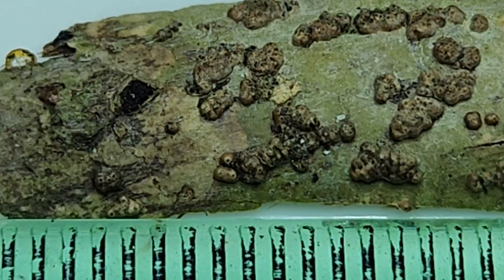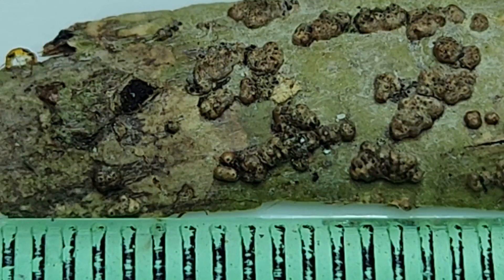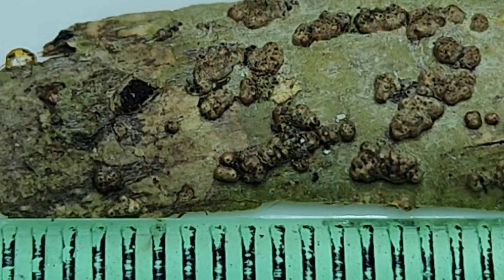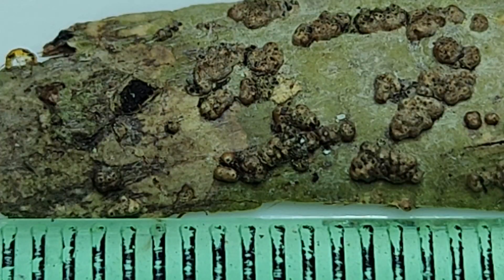Speckled blister lichen, Trypethelium eluteriae in Central Florida. (Gainesville.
Not a lot of info on this lichen and it looks more like a disease...